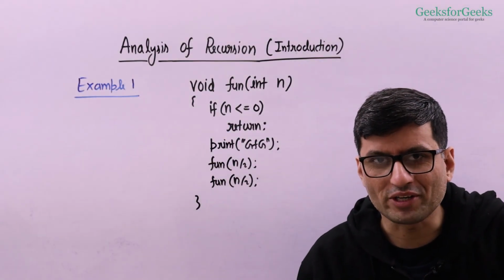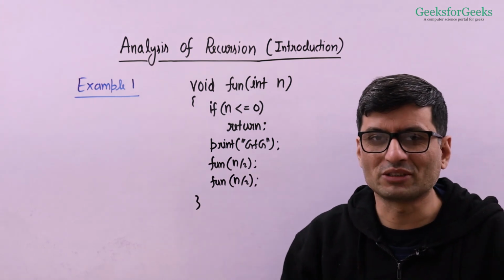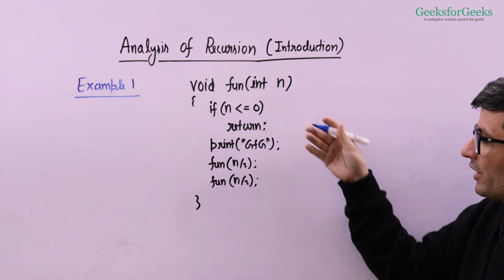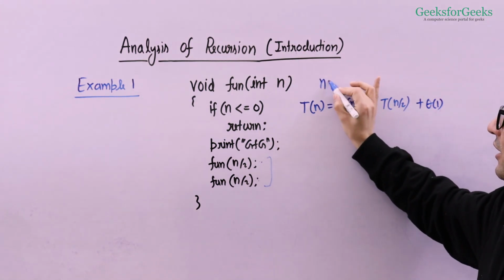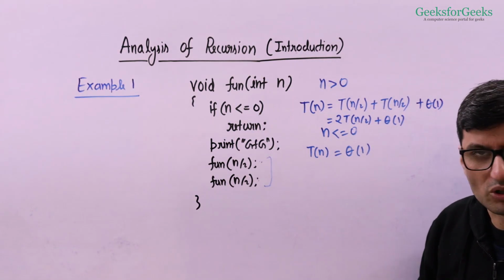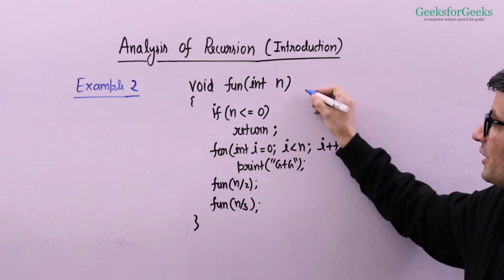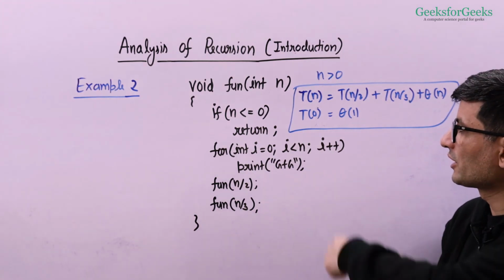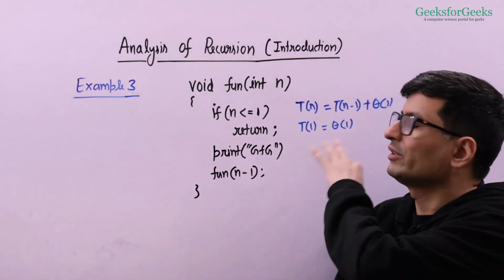13 Analysis of Recursion Introduction